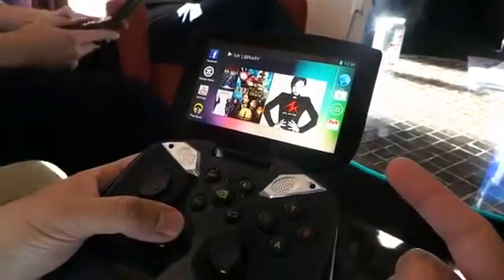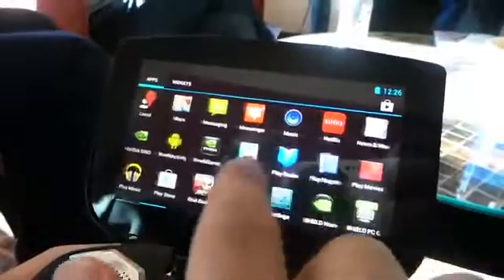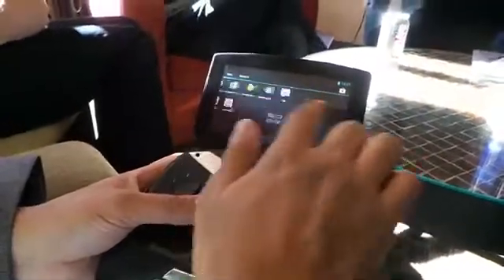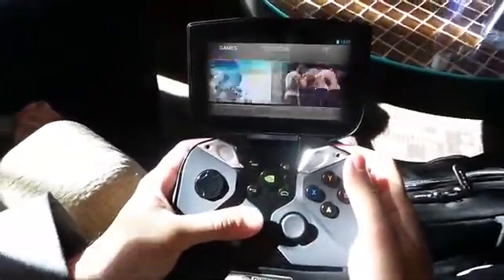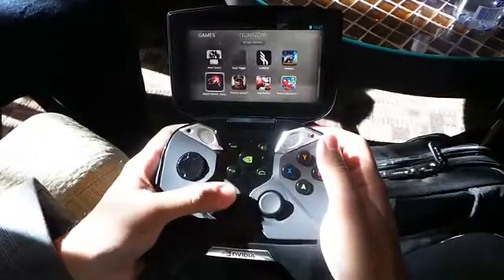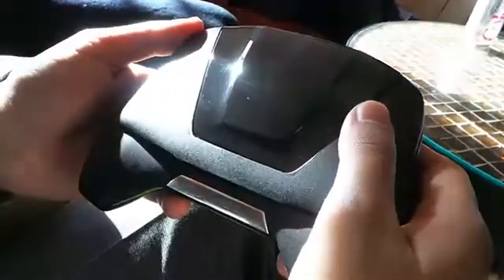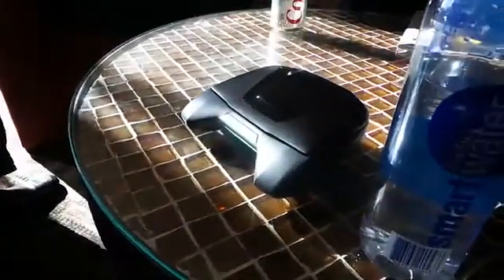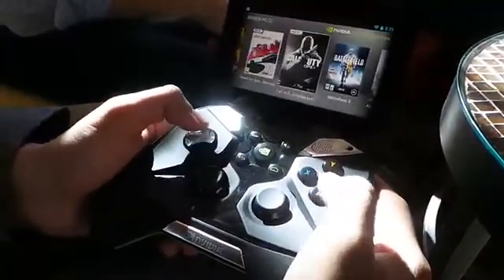NVIDIA Project Shield Demo Gameplay Tegra 4)